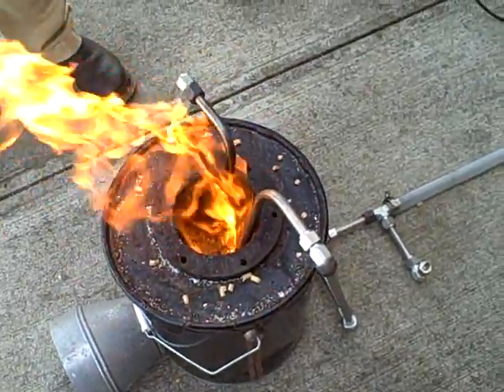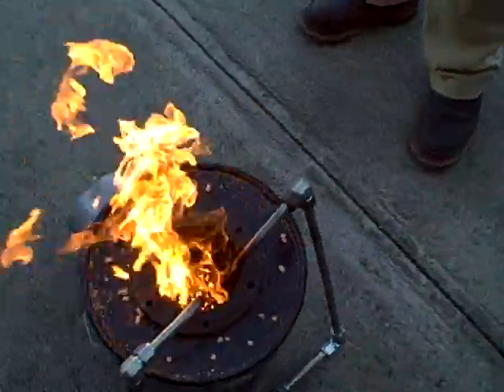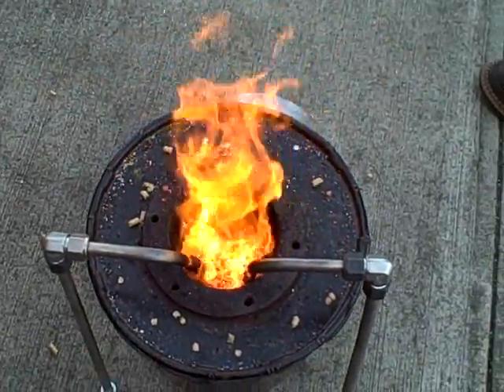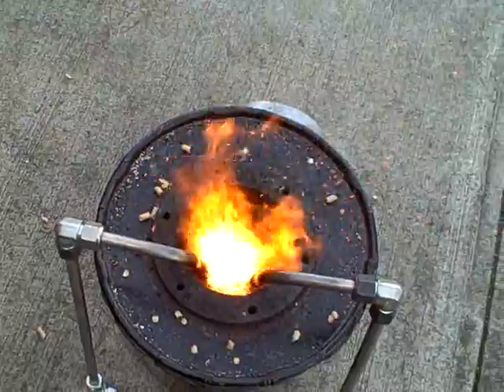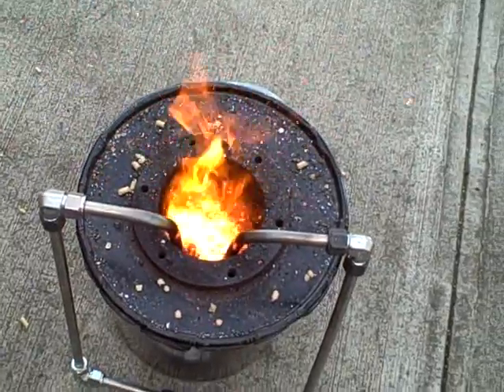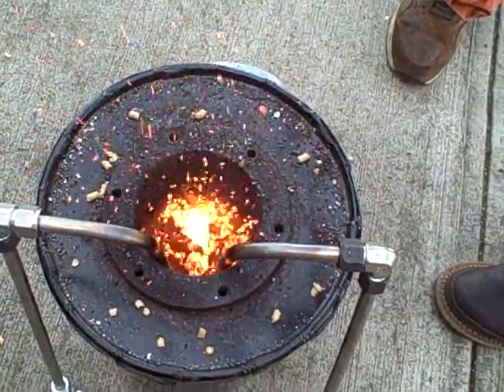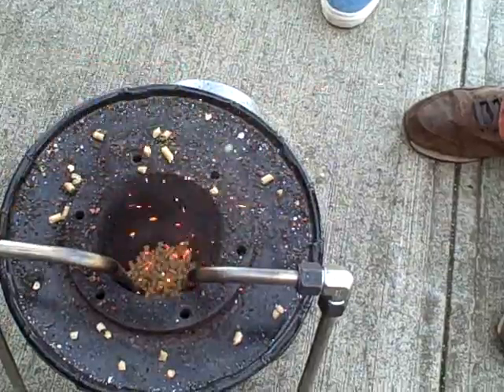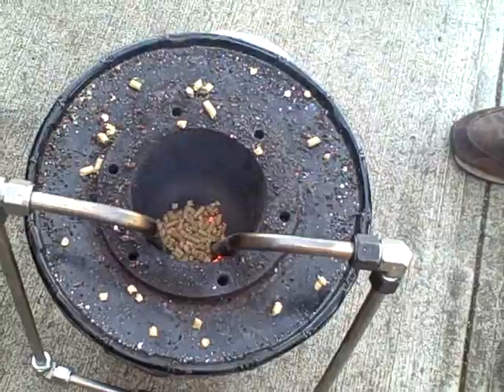Fluidized Bed Combustor -- part 1 (first trial run)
This is the beginning of an automated wood-pellet furnace, using a "fluidized" combustion region to ensure complete combustion and good mixing of the biomass fuel.  Our eventual goal is to control the temperature by modulating the addition of wood pellets to the fire, and using the hot exhaust gases to boil water and make steam.